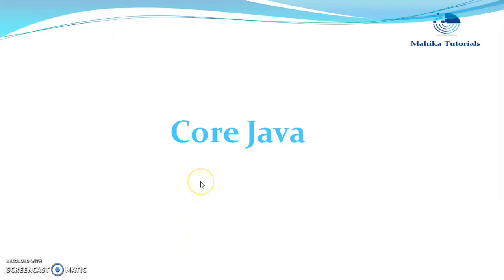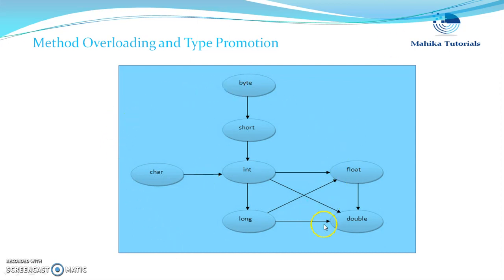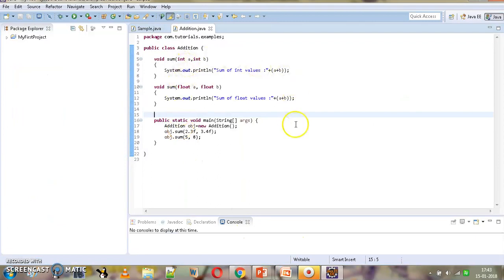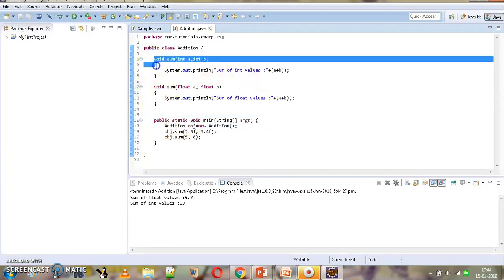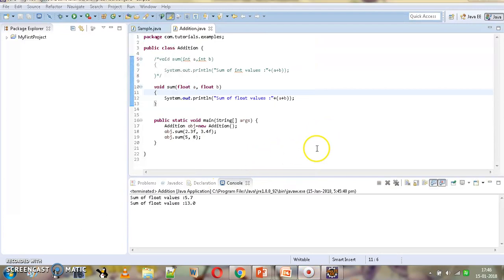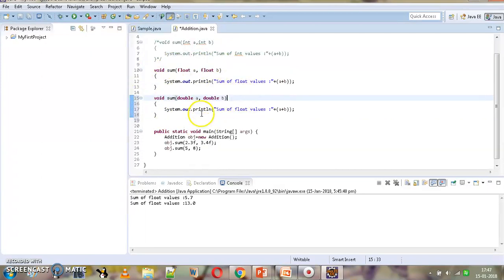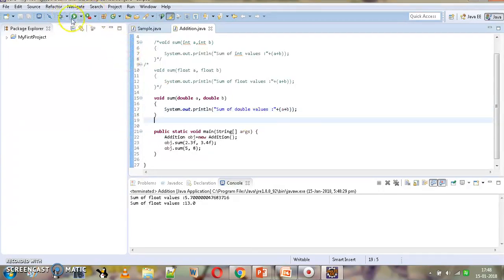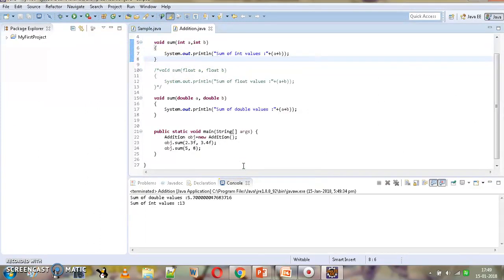Core Java 25 - Method Overloading And Type Promotions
This video explains how type promotions takes place implicitly, when exact match for parameter is not found.